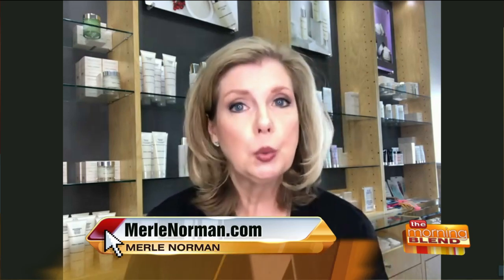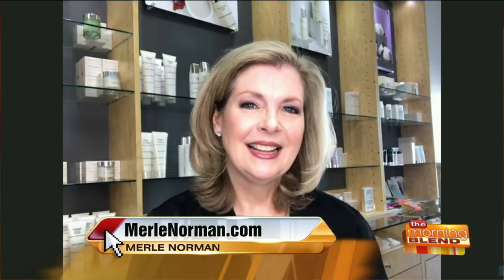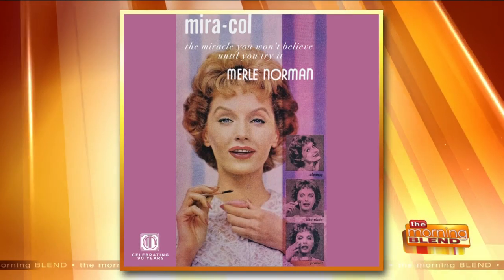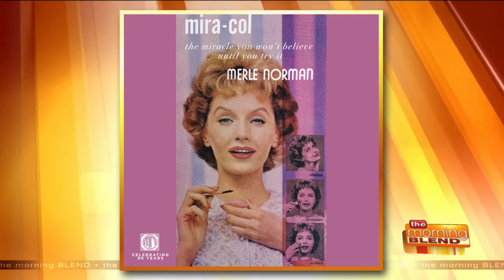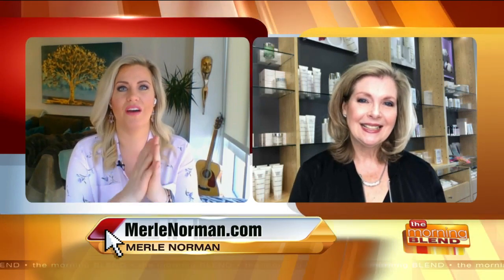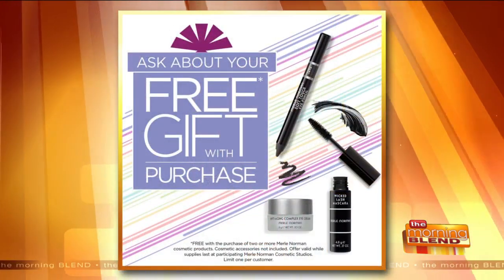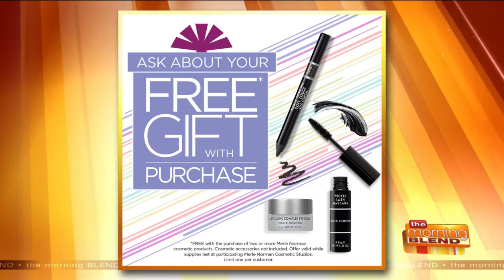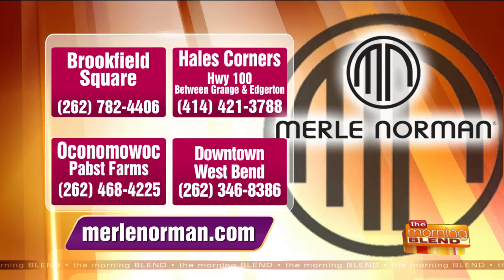A 3-Step Guide to Clean, Beautiful Skin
Your skin changes with the seasons, so the New Year is always a good time to assess your current skin care regimen and determine where you need to improve. And our experts at Merle Norman Cosmetics say clean skin is the secret to healthy skin. Joining us to share the "double cleanse" method and more is Merle Norman studio owner, Debby Hagie.  For more information and to find the Merle Norman Studio closest to you, visit MerleNorman.com.